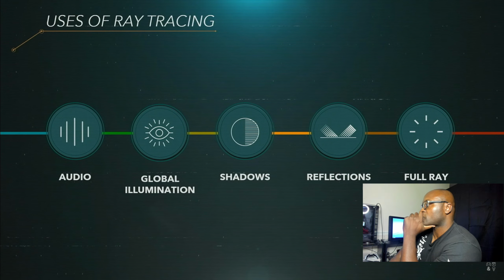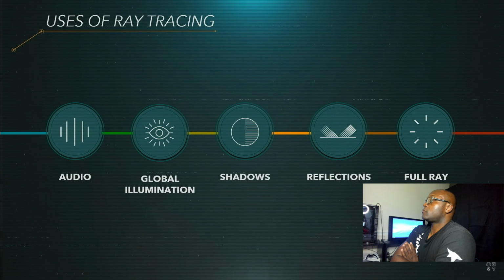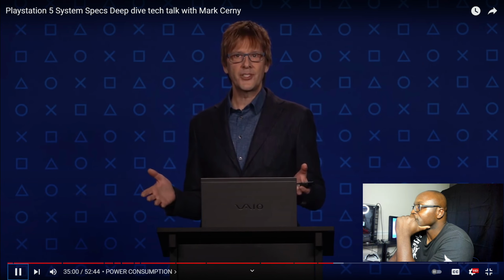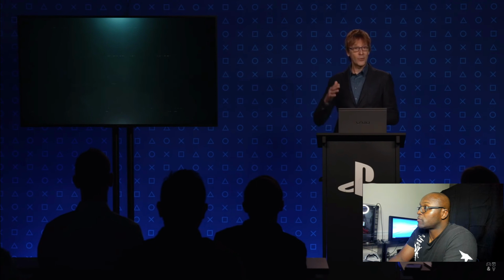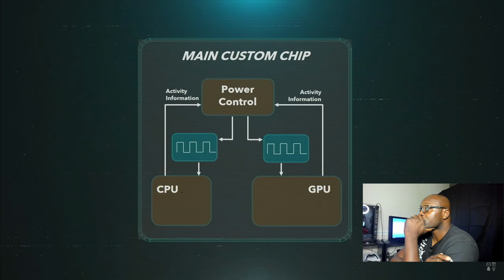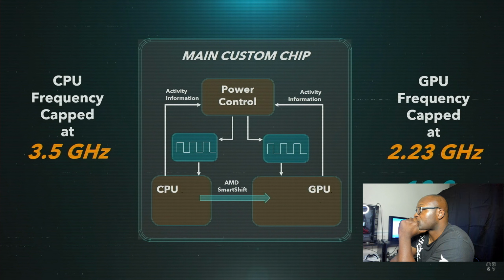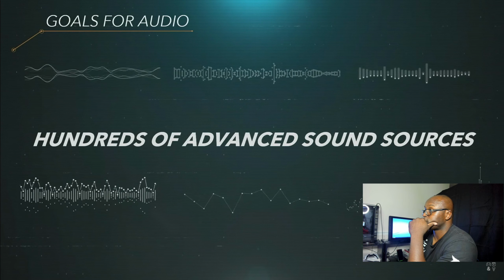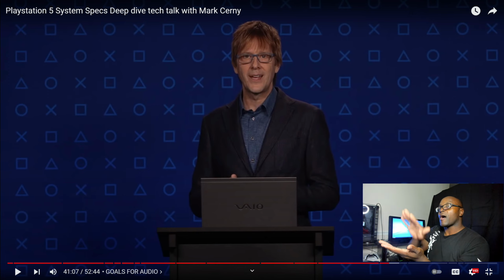LEARING: The PS5 Video #4